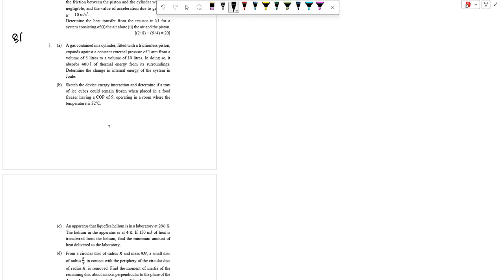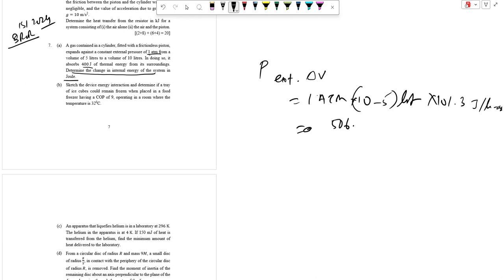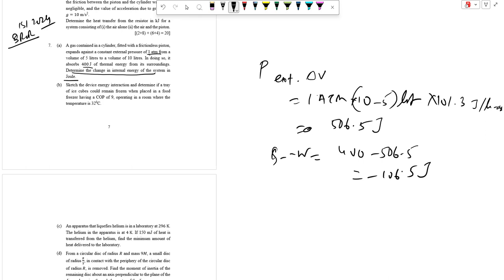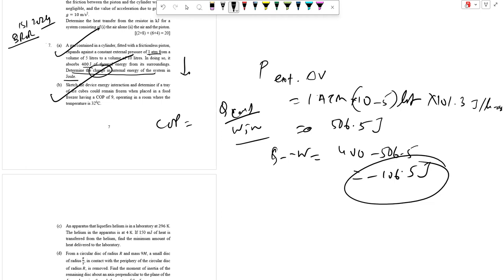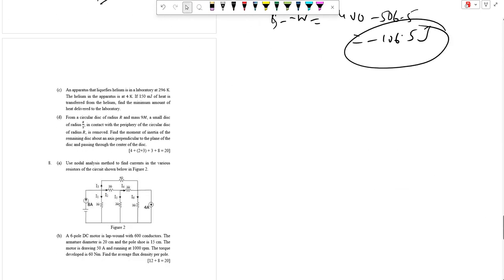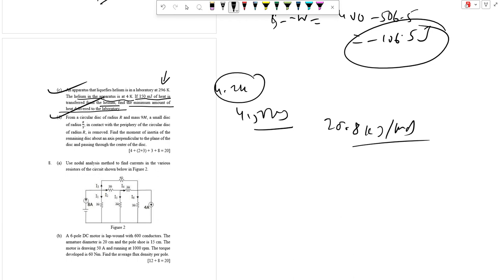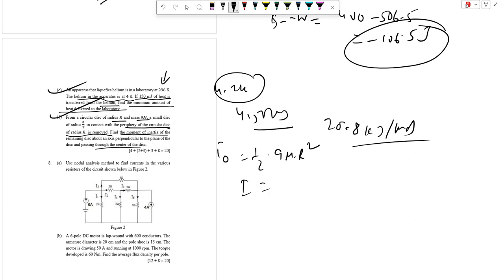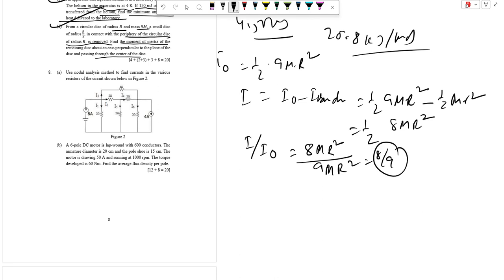ISI M.Tech QROR Engineering Exam 2024: Sample Question 7 Solution & Explanation By Expert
Welcome to Sourav Sir's Classes, your trusted ally in mastering the intricacies of the ISI M.Tech QROR Engineering Exam. In this enlightening tutorial, we meticulously dissect Sample Question 7, offering a detailed solution and comprehensive explanation meticulously crafted by our team of seasoned instructors. Whether you're a novice aspirant or a seasoned contender, our video promises to be your beacon of guidance in navigating the complexities of this esteemed examination.

At Sourav Sir's Classes, we recognize the paramount importance of meticulous preparation for competitive exams like the ISI M.Tech QROR Engineering Exam. With a rich legacy of nurturing countless successful candidates, our institute prides itself on a pedagogical approach rooted in expertise, dedication, and innovation.

Our coaching methodology is tailored to cater to the diverse needs and learning styles of our students. We understand that each aspirant possesses unique strengths and challenges, and thus, we offer a customizable curriculum designed to maximize individual potential. From comprehensive study materials meticulously curated by our expert faculty to immersive practice sessions aimed at honing problem-solving skills, we leave no stone unturned in ensuring holistic exam preparedness.

Furthermore, our emphasis extends beyond mere academic instruction. We foster a nurturing learning environment wherein students are encouraged to ask questions, engage in discussions, and cultivate a deeper understanding of the subject matter. Our instructors serve not only as mentors but also as motivators, instilling in students the confidence and resilience needed to thrive amidst the rigors of exam preparation.

In addition to our comprehensive classroom sessions, we offer a plethora of supplementary resources to augment learning. Our online platform provides access to a treasure trove of study materials, video lectures, mock tests, and interactive quizzes, enabling students to reinforce concepts at their own pace and convenience. Moreover, our dedicated support team is always on standby to address queries, provide guidance, and offer encouragement whenever needed.

Join us at Sourav Sir's Classes and embark on a transformative journey towards exam success. With our unwavering commitment to excellence, personalized attention, and unparalleled expertise, we are confident in our ability to empower you to realize your academic aspirations and emerge triumphant in the ISI M.Tech QROR Engineering Exam.

Let's unlock your full potential together and pave the way for a brighter future!

Time Stamp:

00:00 - 00:15 Introduction to the ISI M.Tech QROR Engineering Exam and the significance of Sample Question 7.
00:16 - 01:00 Overview of the problem statement and key concepts involved.
01:01 - 01:45 Step-by-step solution approach provided by the expert instructor.
01:46 - 02:30 Detailed explanation of each step and rationale behind the solution strategy.
02:31 - 03:15 Additional insights, tips, and techniques for approaching similar questions effectively.
03:16 - 03:45 Recap of the solution process and its relevance to the broader exam preparation.
03:46 - 04:10 Encouragement, closing remarks, and invitation to subscribe for more exam-related content.